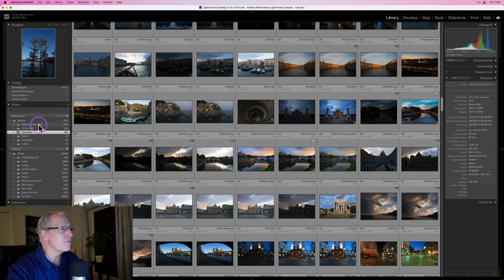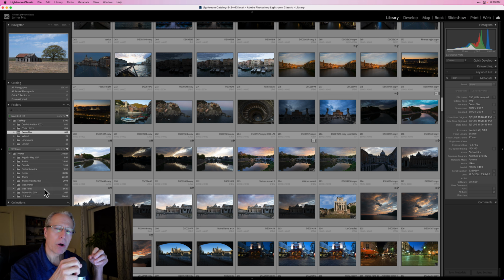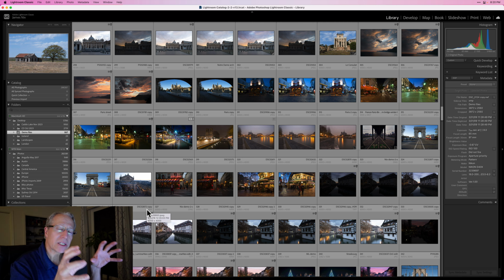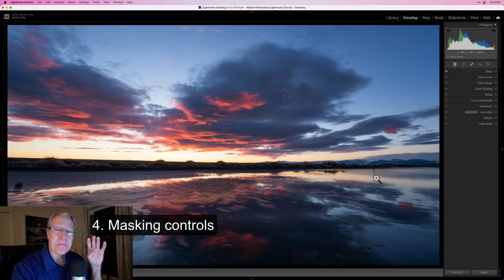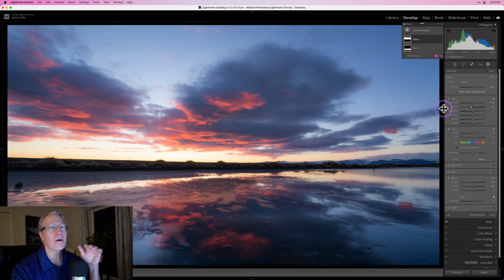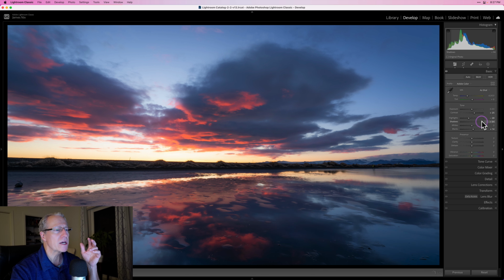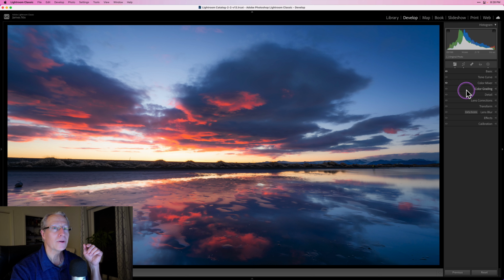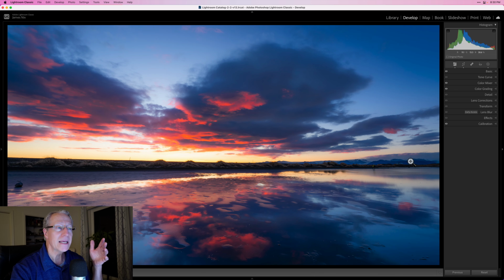There and Back Again: How Lightroom Won Me Over